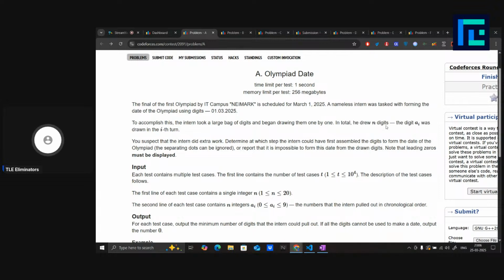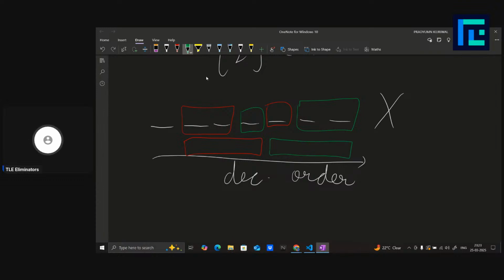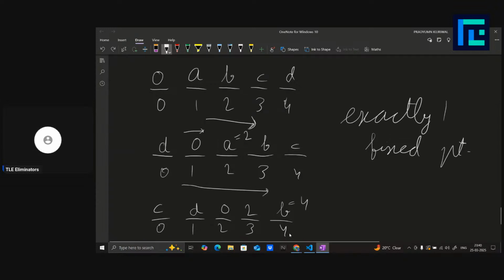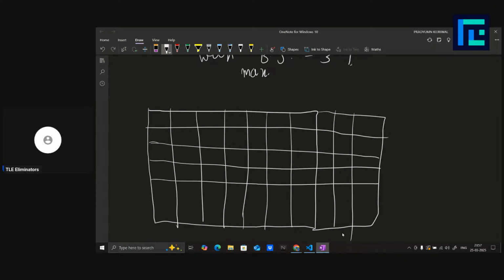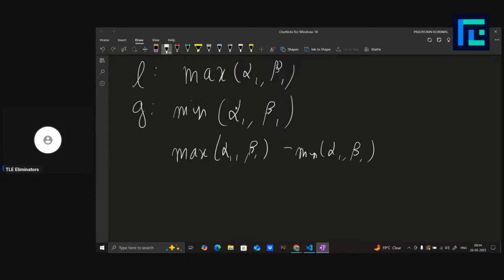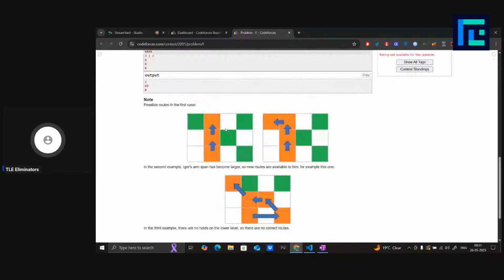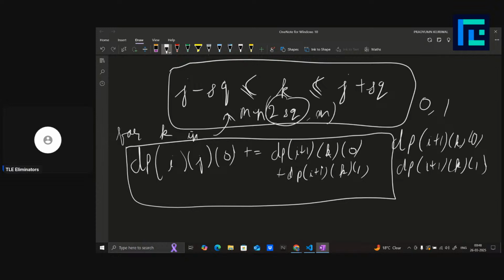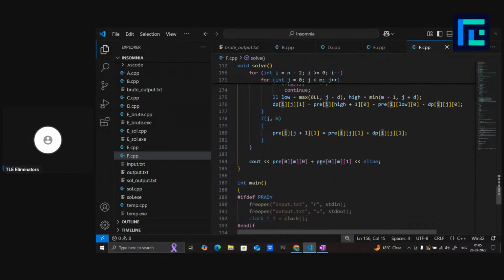Codeforces Round 1013 (Div 3) | Video Solutions - A to F | by Pradyumn Kejriwal | TLE Eliminators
Join us for the live post-contest discussion of Codeforces Round 1013 (Div 3)! We'll go through the solutions for problems A, B, C, D, E and F in detail, analyzing different approaches and optimizations. Tune in to up-solve effectively and improve your problem-solving skills!

Timestamps:-
00:30 Olympiad Date
10:18 Team Training
26:55 Combination Lock
47:05 Place of the Olympiad
1:05:36 Interesting Ratio
1:27:15 Igor and Mountain